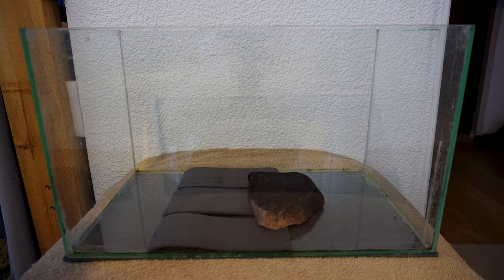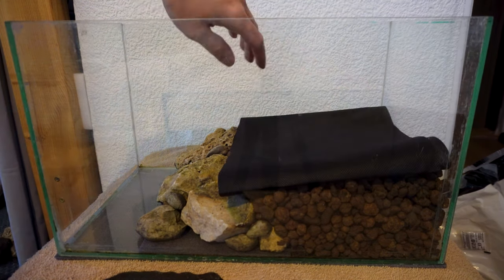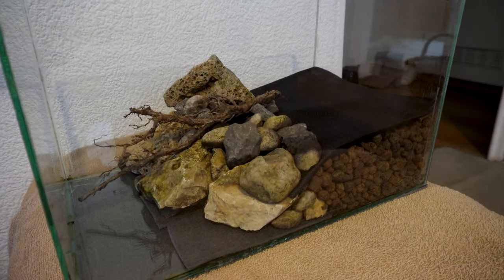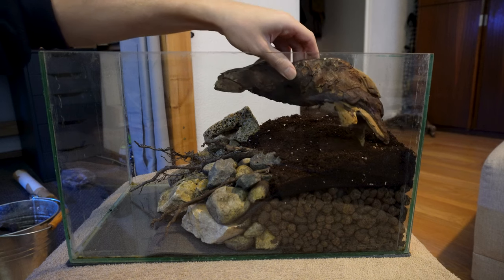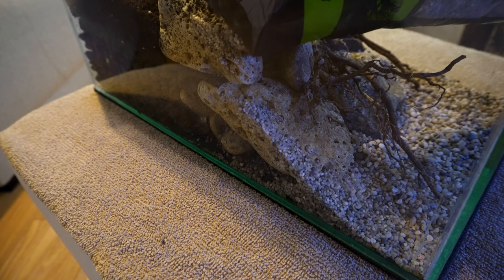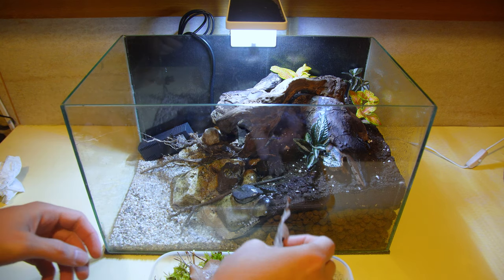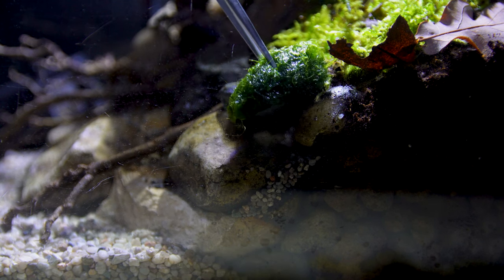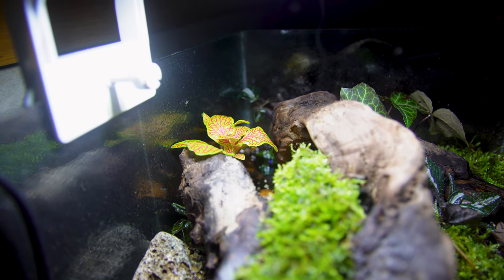🦀 MAKING A NANO PALUDARIUM FOR VAMPIRE CRABS | SUPER CHEAP PALUDARIUM BUILD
In this video, I build a super, super cheap Paludarium for Vampire Crabs.
In total, it cost less than $50USD. Just a super cheap light, filter & tank. Most of the other stuff you may already have laying around or you can find for a few dollars at your local hardware store.

CRAB EBOOK

🏷️VAMPIRE CRAB BEGINNER TANK ITEM LIST🏷️
🏷️Tank for 3 Crabs (9Gal)
🏷️Light (12”-16”)
🏷️Tank for 5 Crabs (15Gal)
🏷️Light (18”-24”)

🏷️Clay Balls (Leca)
🏷️Weed Matting

🏷️HEATING
🏷️Option 1: Heat Mat
🏷️Option 2: Nano Heater
🏷️Filter/Pump Optional
❗Don’t forget a lid: Cheap Plexi glass works well
❗Don’t forget a levelling mat under your tank

TANK: 42x25x25cm 16.5x9x9inches (WITH LID) You need a lid!
LIGHT: Sunsun 16,5 cm 5 W
FILTER: Sunsun HJ-111B
PLANTS: Pilea, Fittonia Skeleton, Moss.

CHAPTERS
Intro: 0:00 - 0:20
Building the base: 0:21 - 1:21
Drainage layer: 1:22 - 3:49
Hardscape: 3:50 - 4:57
Adding soil: 4:58 - 6:07
More hardscape: 6:08 - 6:58
Water substrate: 6:59 - 8:39
Planting plants: 8:40 - 10:04
Adding moss: 10:05 - 12:52
Adding aquatic moss: 12:53 - 13:40
Filling the tank: 13:41 - 14:10
Outro: 14:10 - 14:47